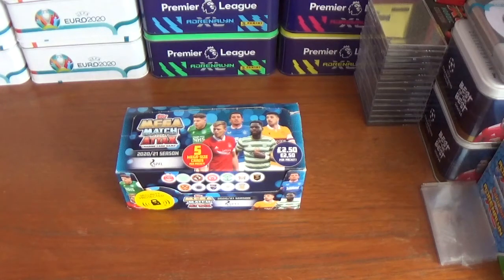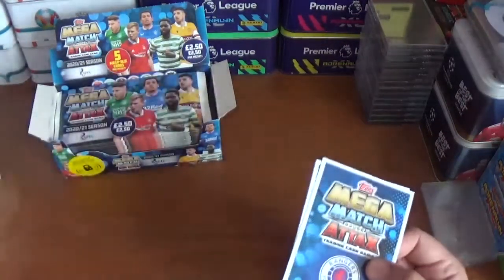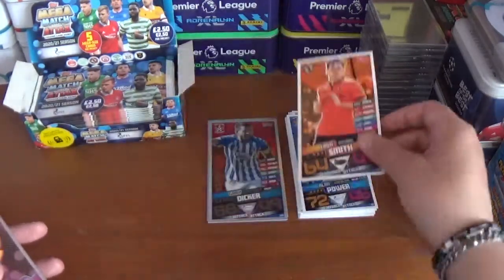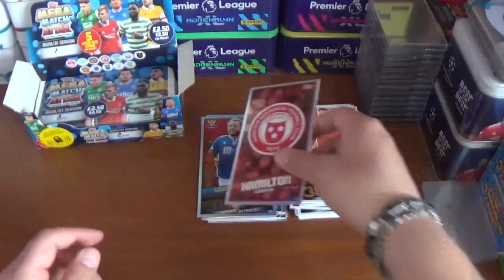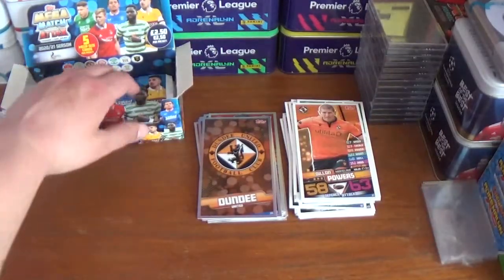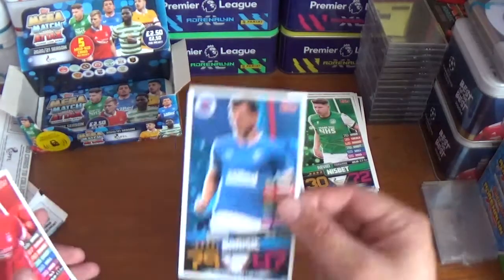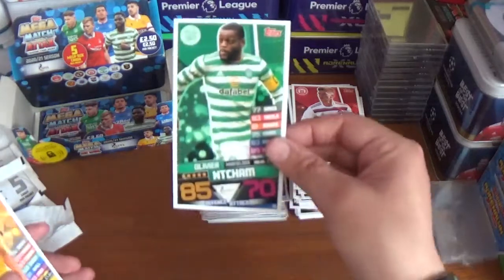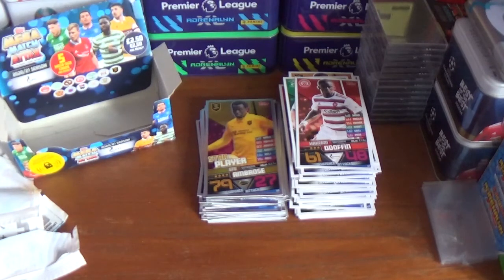BOOSTER BOX BREAK!!!!/24 PACKS-120 CARDS/Topps Mega Match Attax SPFL 2020/21 Trading Card Collection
Opening a Booster Box, containing 24 Packs, each pack containing 5 Mega Sized cards, 120 Cards in total, for the Topps Mega Match Attax 2020/21 SPFL Official Trading Card Collection.